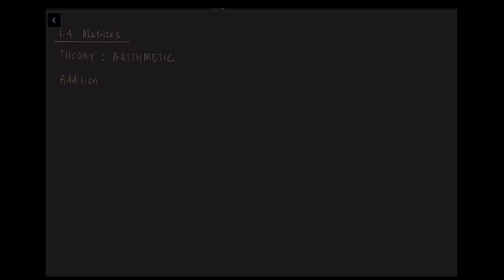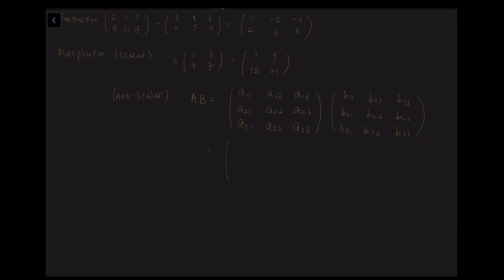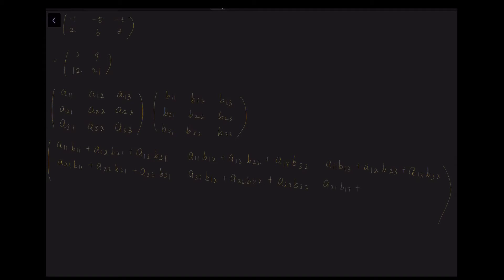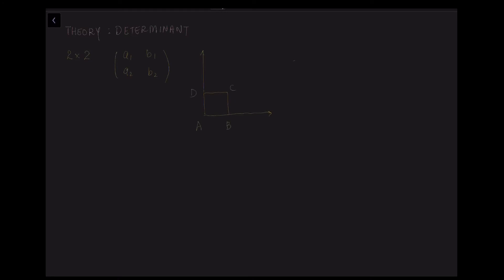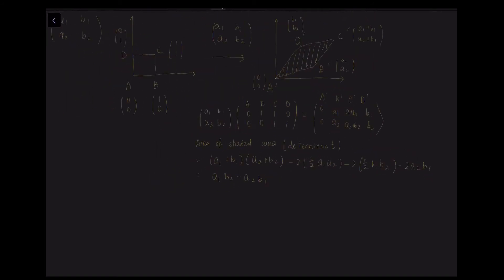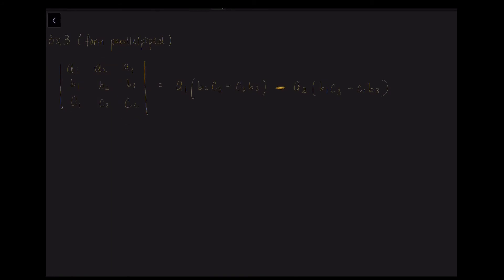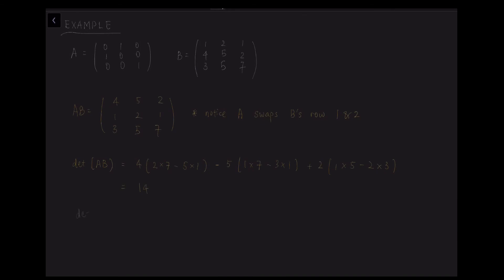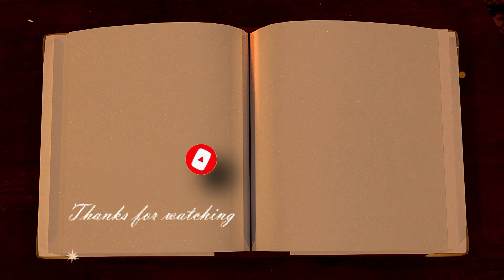[A Level Further Math] Matrices | Part 1 | Further Pure Mathematics 1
🎓🧞‍♂️Timestamps
00:48 - Arithmatic
04:55 - Determinant
08:46 - Properties of Determinant
09:16 - Example

Mr Koay's A level results:
Mathematics [97]
Chemistry [ 96]
Physics [95]